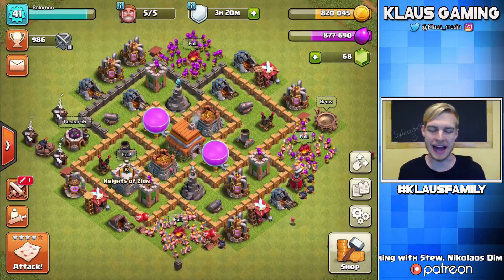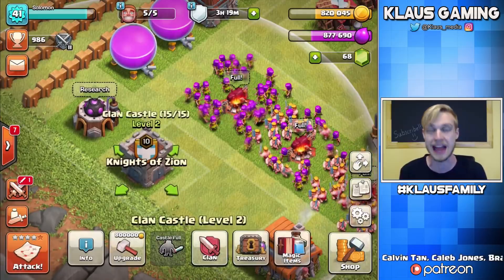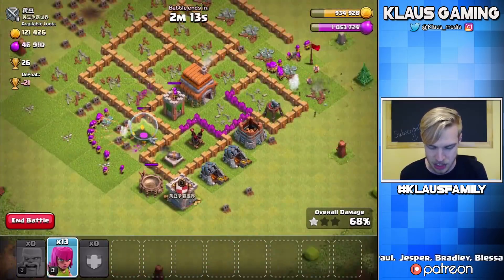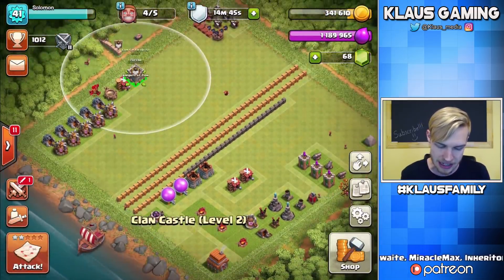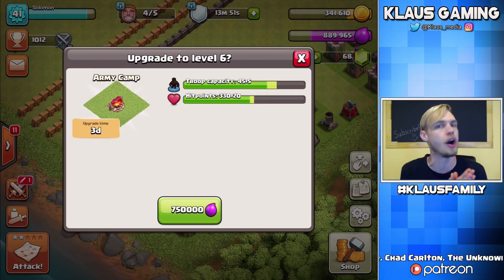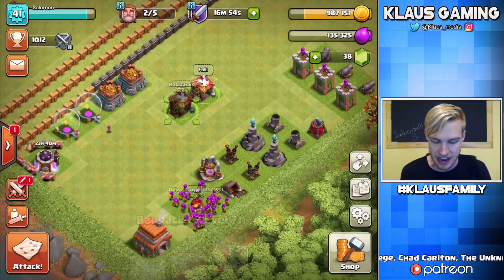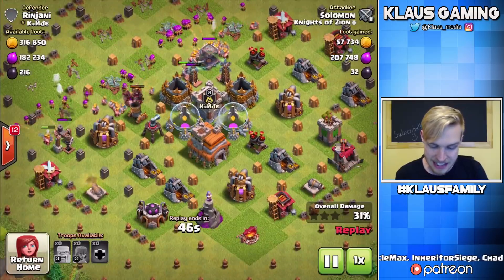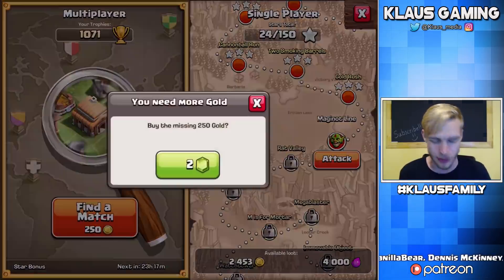A Million Loot as a TH6?! TH6 Let's Play ep3 | Clash of Clans